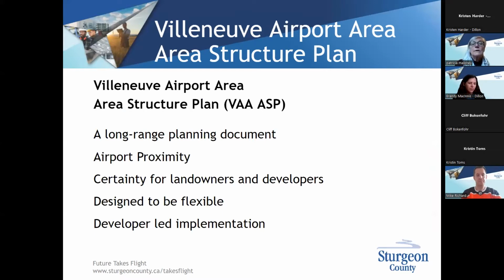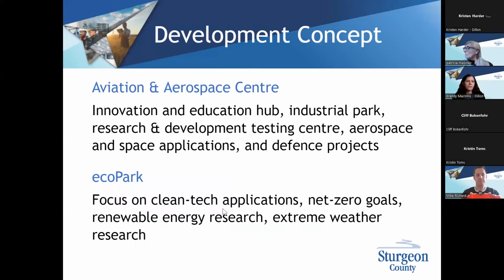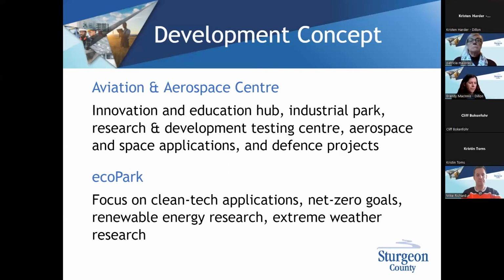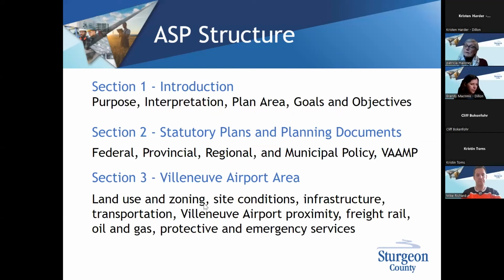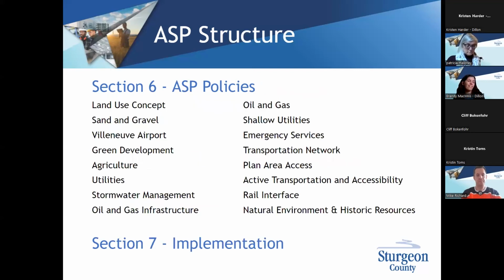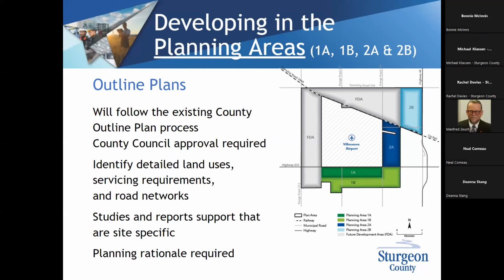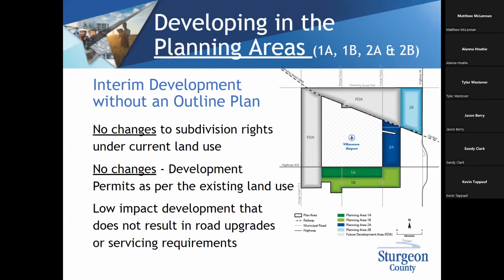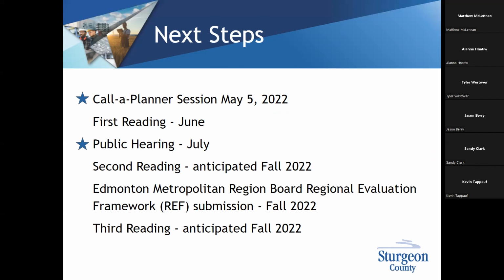A detailed look at the Villeneuve Airport Area, Area Structure Plan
A detailed look at the Villeneuve Airport Area, Area Structure Plan - presentation from May 2022 public engagement sessions.